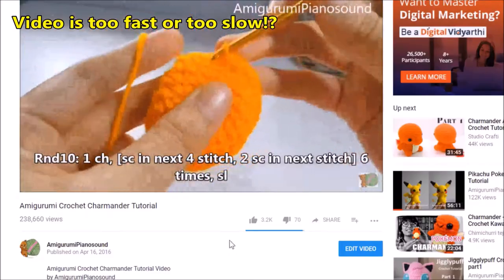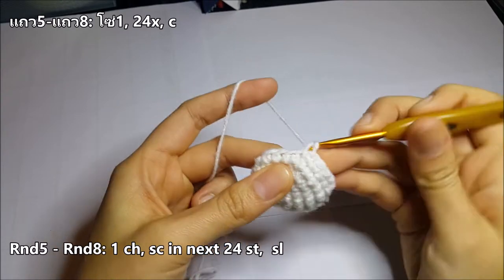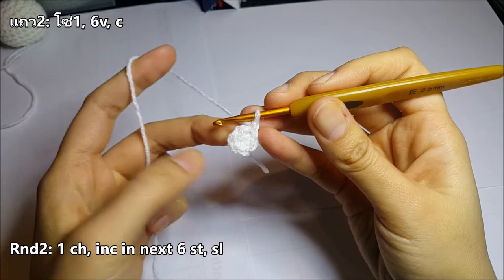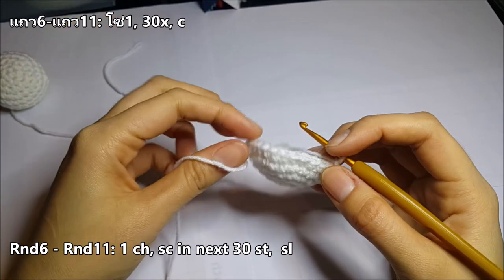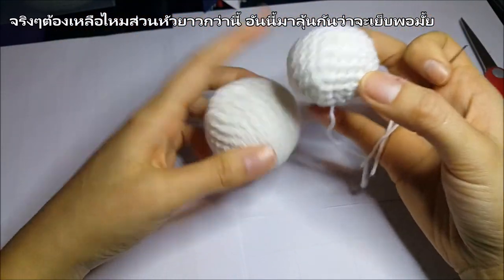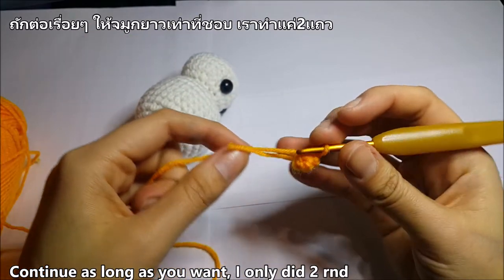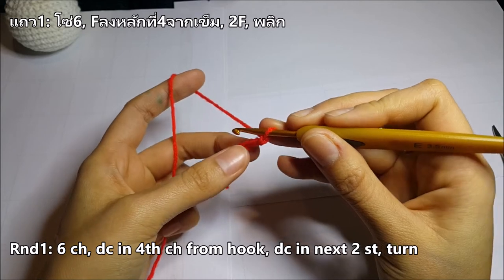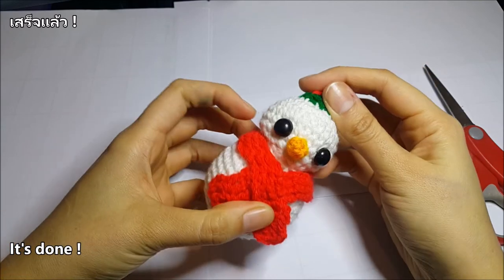Snowman Crochet Tutorial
by AmigurumiPianosound

MATERIALS:
4 ply worsted weight yarn, 100% acrylic yarn.
3.5mm. or E size hook

Yarn I used
Hook I used

ABBREVIATION
ch- chain
st - stitch
dc2tog- decrease double crochet
tr-treple crochet

My other Free Crochet Patterns are also on my blog.